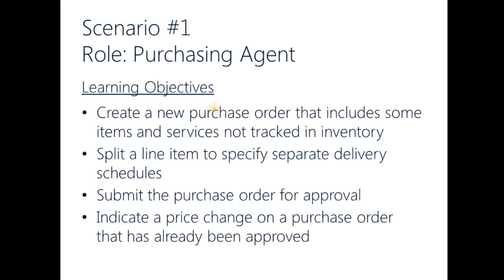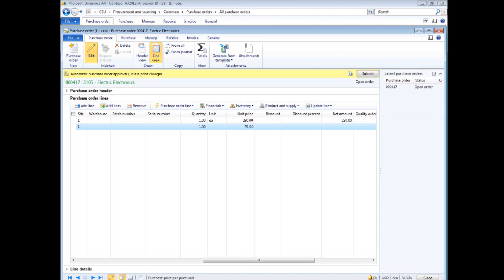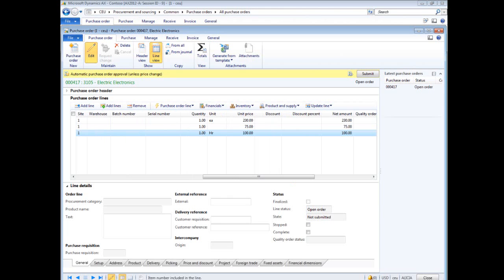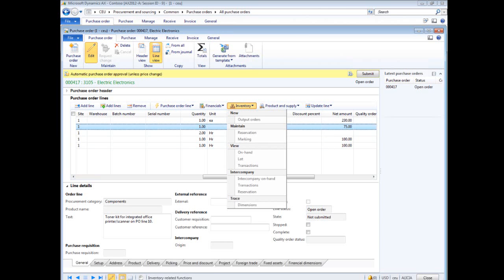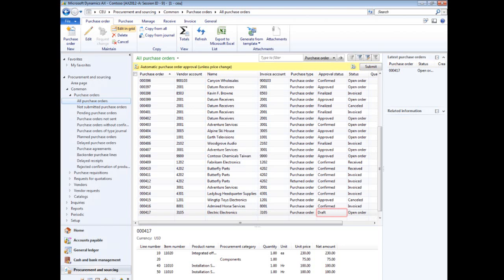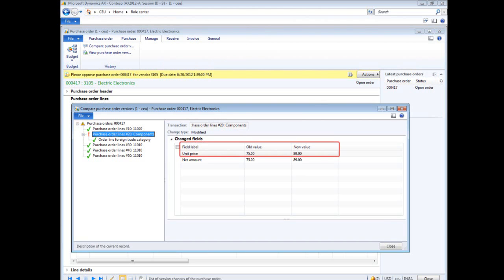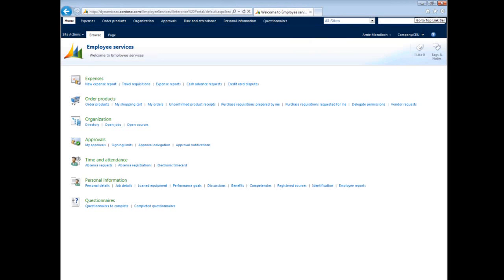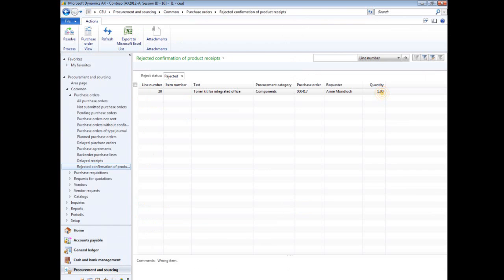Purchase Order Management in Microsoft Dynamics AX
A short demo showing the ease of managing purchase orders in Microsoft Dynamics AX